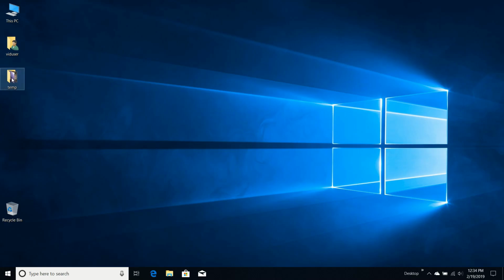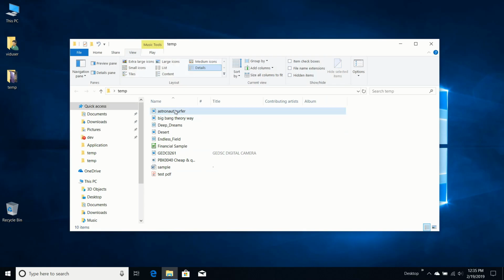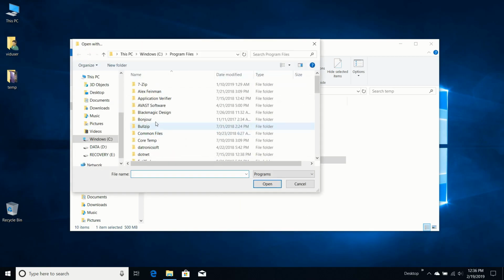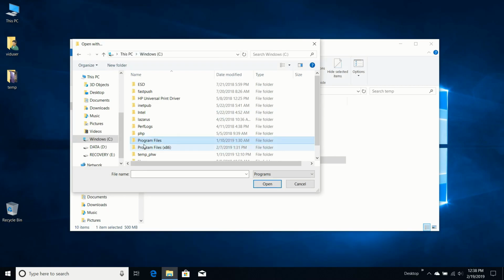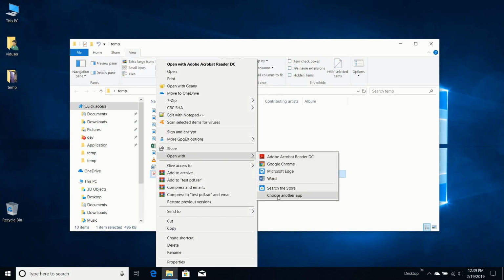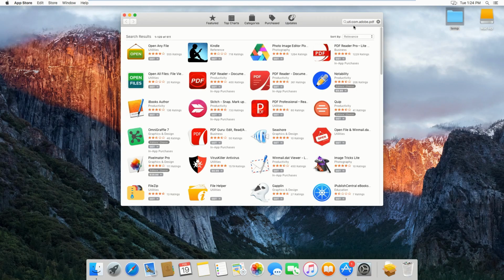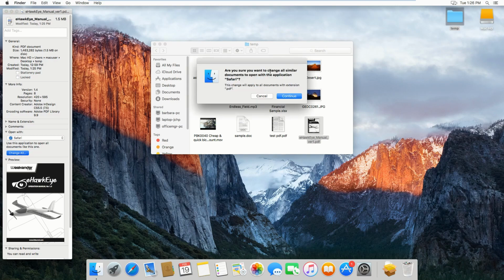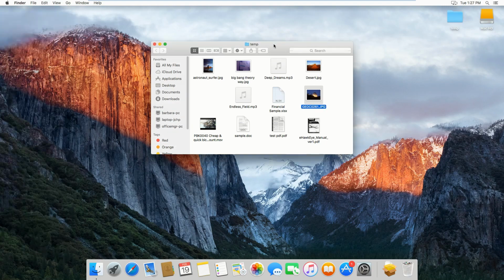Nerd Tube 0019 - Changing default programs for file types in Windows 10 and OS X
In this video I show you how to change the default program particular files open when they are opened from Windows Explorer or the OS X Finder.